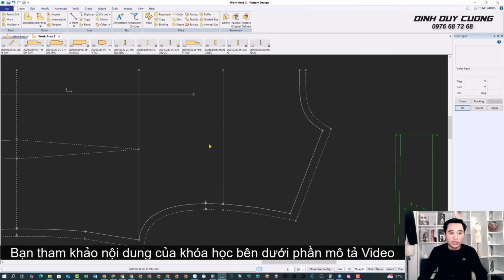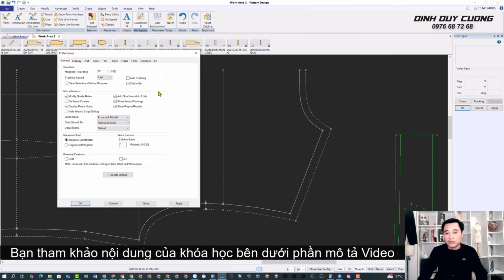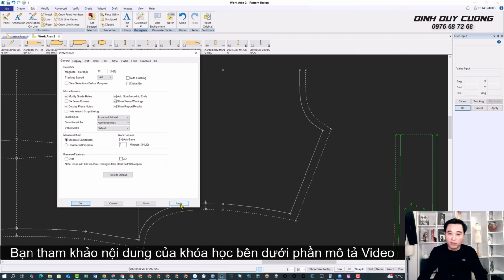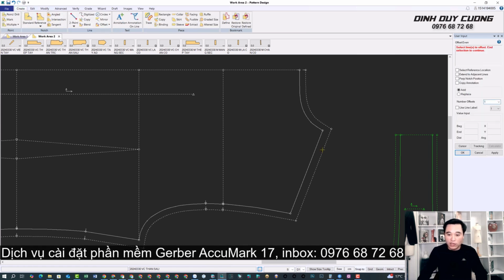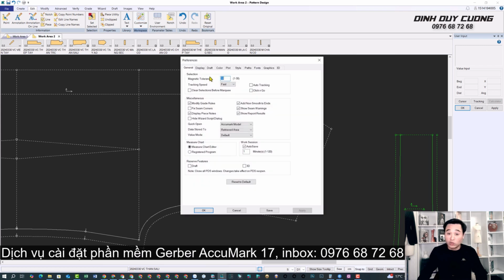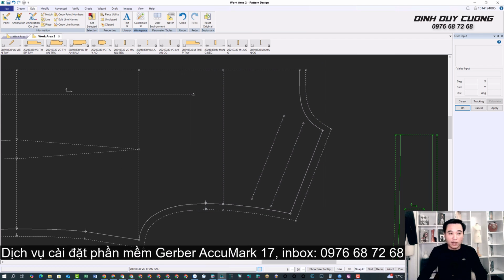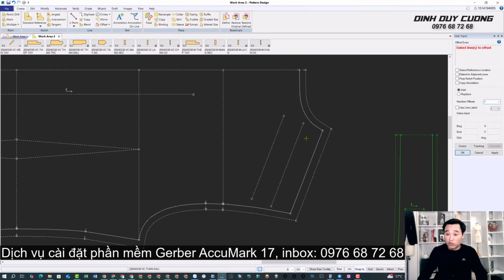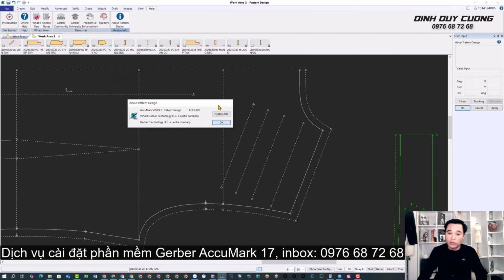Gerber Accumark Click n Go Explained | Faster Mouse Workflow Tips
Learn how the Click n Go feature works in Gerber AccuMark and how it can speed up your pattern making workflow. This tutorial explains the difference between enabling and disabling Click n Go, helping users reduce extra right-click confirmation steps while working in Gerber Accumark. Perfect for pattern makers, garment CAD users, and fashion CAD beginners who want faster and smoother software operation.